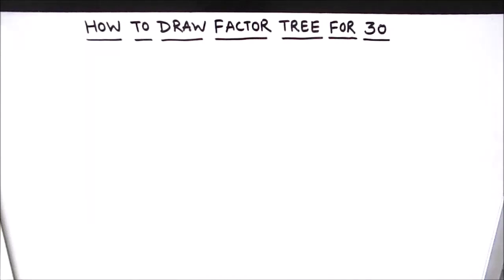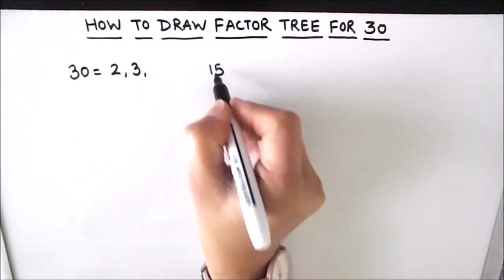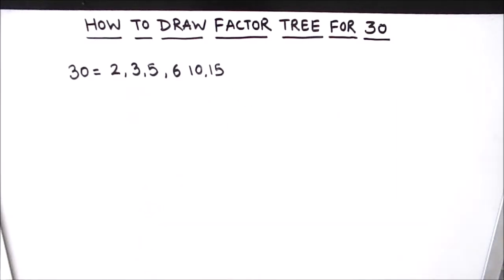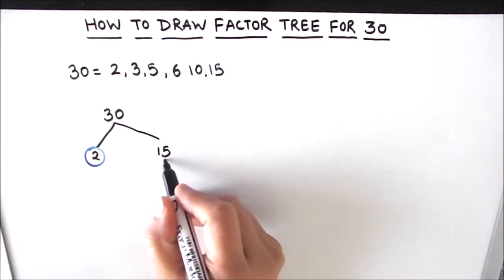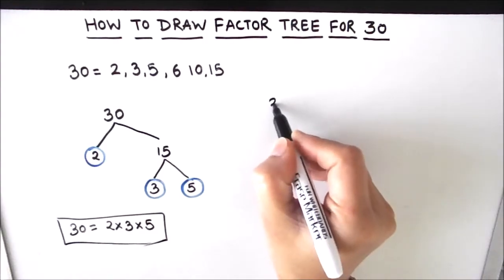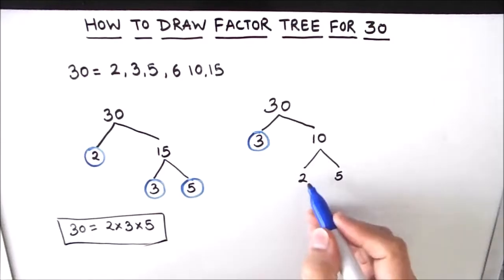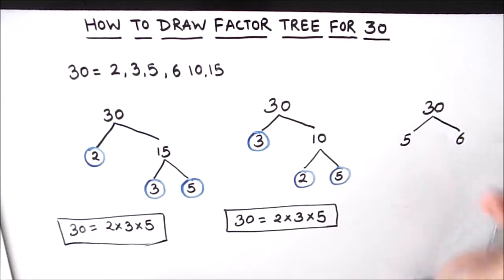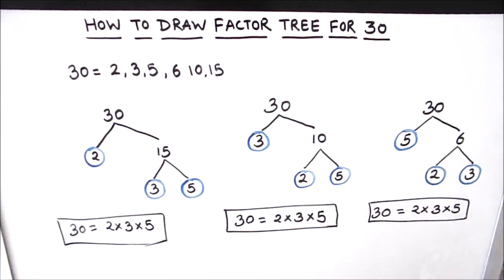How to Draw Factor Tree of 30 / Factor Tree Method of Factorization / Factor Tree and factors of 30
This is a step by step video tutorial on How to Draw All Factor Tree of 30 / Factor Tree of 30 / Factor tree method / factors of 30